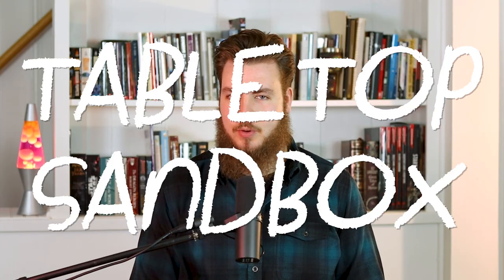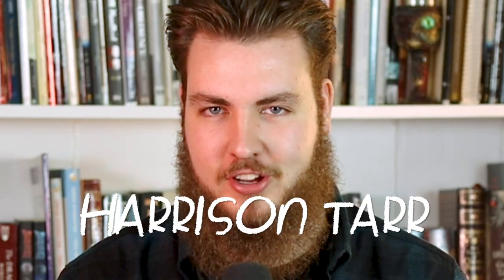D&D 5e combat is too slow.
Greetings mortals. It’s another Dungeon World video! This time I talk about its combat system (or lack thereof). Which do you prefer: a combat system with a good amount of crunch to it? Or something more narrative and freeform like Dungeon World?

Follow @TabletopSandbox on Twitter to keep up with videos, streams, and other projects I’m working on.